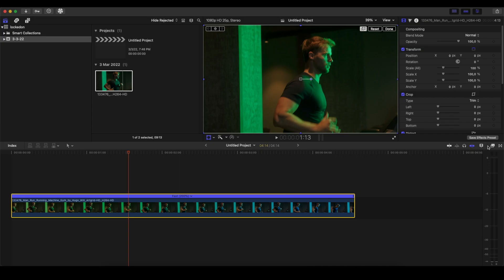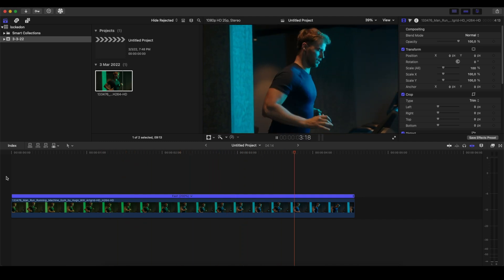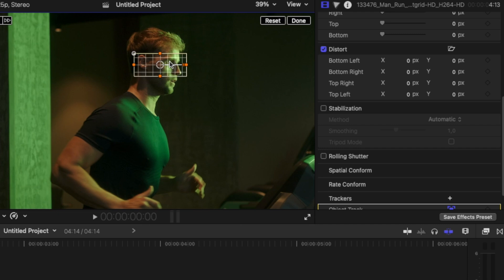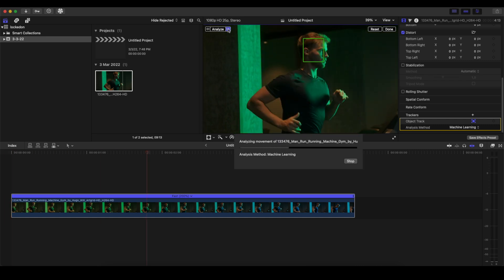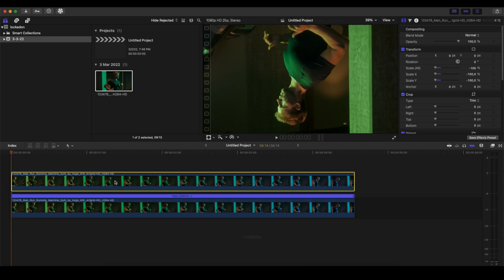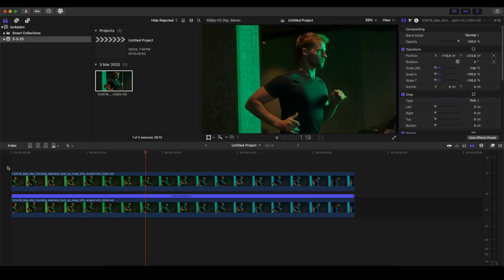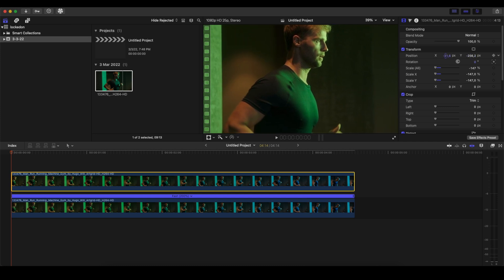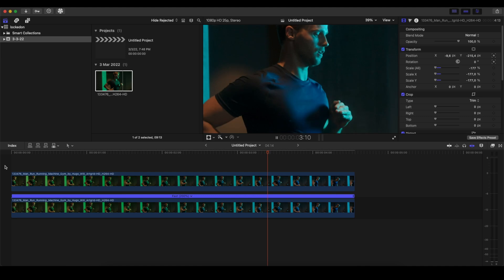Locked On Stabilization Effect in FCP (No Plugins)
In this Final Cut Pro Tutorial I'm going to show you how you can create the locked on stabilization effect, with no plugins just inside Final Cut Pro with amazing new method that takes only a couple of seconds.

▶ Watch @RCodyWanner video with the more traditional no plugins as well method

MY GEAR:

Main Camera
Prime Lens
Best Budget All Around Lens
Budget 85mm Lens
B camera
Best Lens for B-Cam
Gimbal I Use
Vlog Mic
Budget Key Light
Budget Softbox